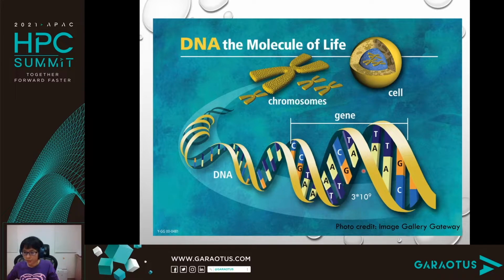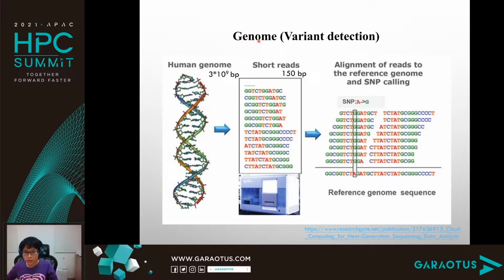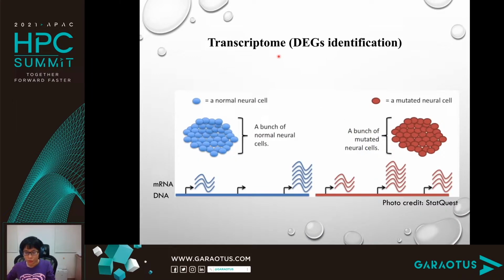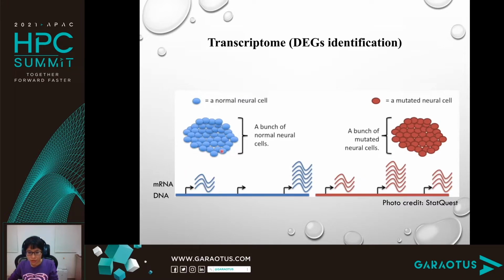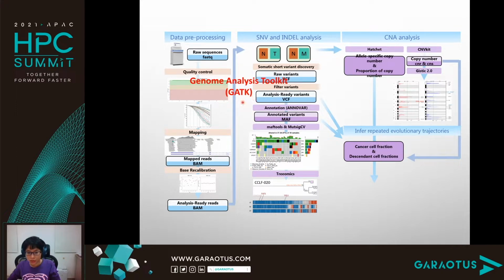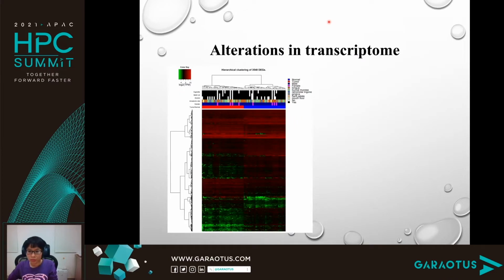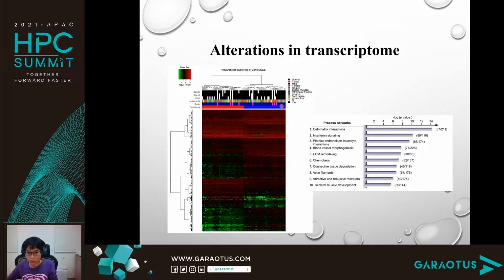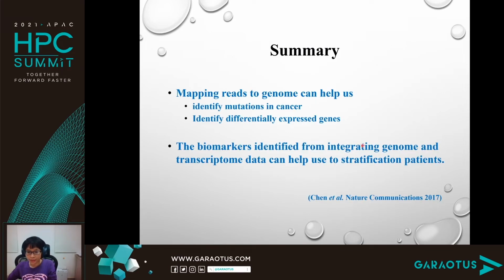HPC Summit | 2021 APAC - EP.16 Identification of cancer prognostic biosignatures from multiomic..